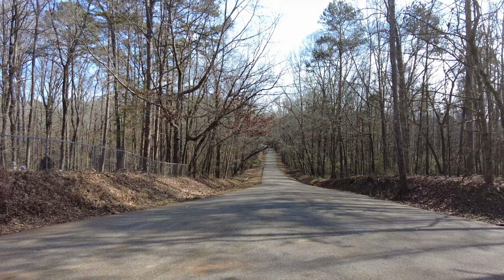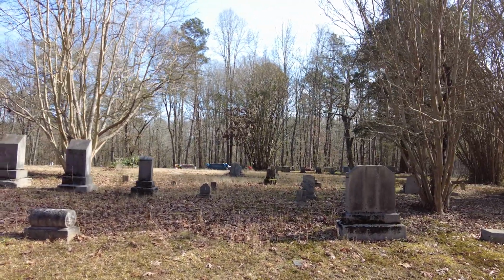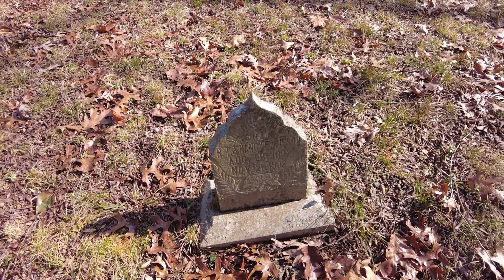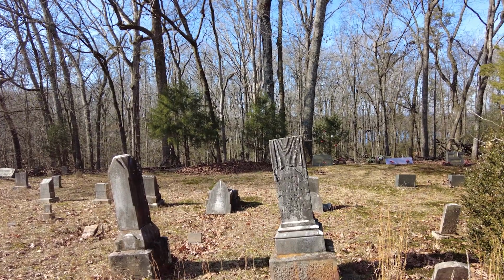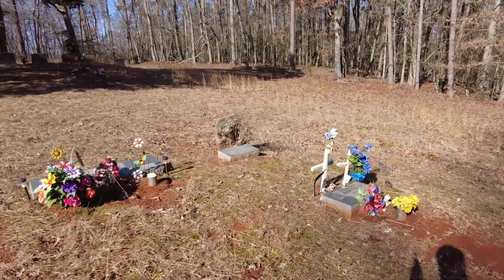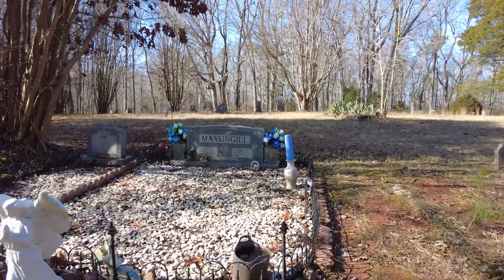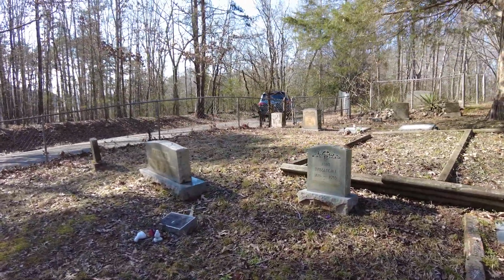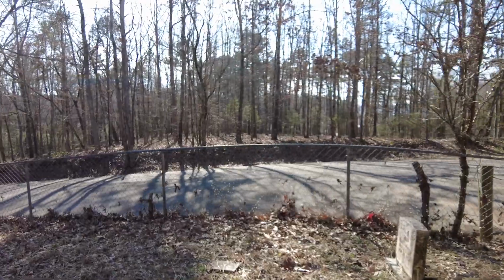Maddux Cemetery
A look at the Maddux Cemetery Near Chattanooga, Tennessee. In addition to the gravestones, there are around 150 unmarked graves here